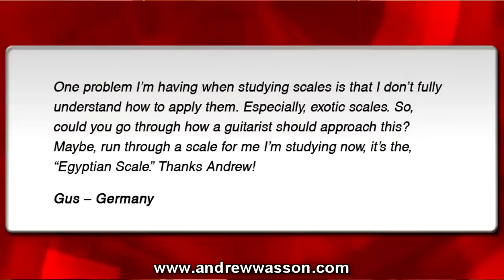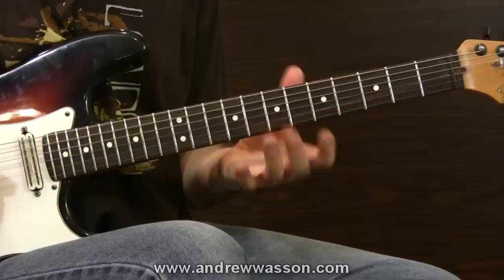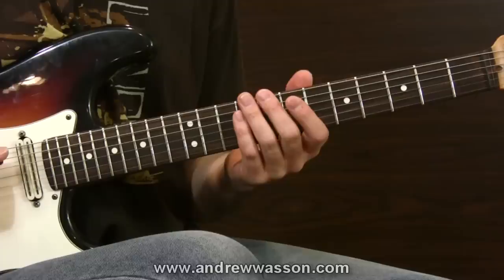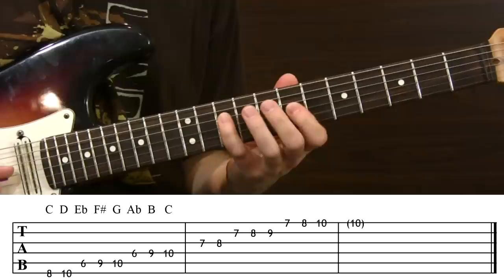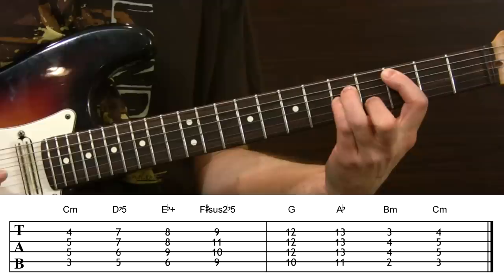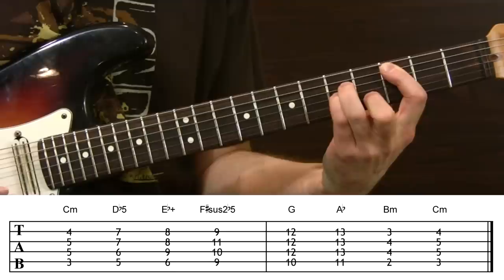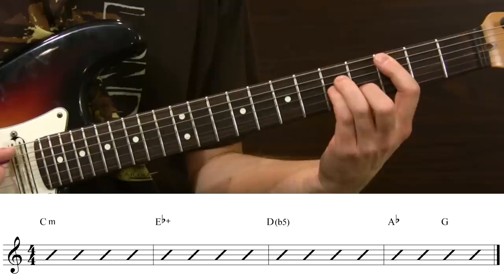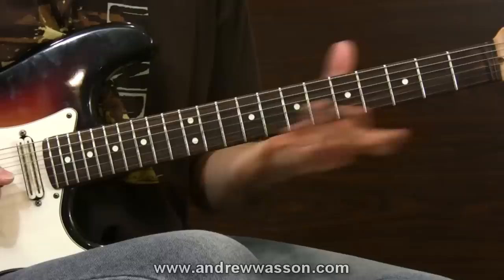The Egyptian Scale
Q). One problem I'm having when studying scales is that I don't fully understand how to apply them. Especially, exotic scales. So, could you go through how a guitarist should approach this? Maybe, run through a scale for me I'm studying now, it's the, "Egyptian Scale." Thanks Andrew!
Gus -- Germany

A). The idea of practicing new scales (whether they're exotic or not) has a lot to do with having a solid entrance approach with new scales. There's a 3-Step process I like to use to help my own students with learning scales. Eventually this idea can be adapted to learn any new type of scale.

The method begins with that of pattern recognition, so practice the heck out of your scale shapes all over the neck, in all keys... Also, you must recognize that every scale has it's own unique harmony, (harmony = the chords that come from the scale you're studying). Ultimately, there comes the creation of short chord progressions that you can jam on over & over again to attain your; licks, lines, runs, musical statements and ideas. Down the road the scale will become well engrained and very easy to create melodies with!

(weekly postings - w/FREE Guitar Handouts)